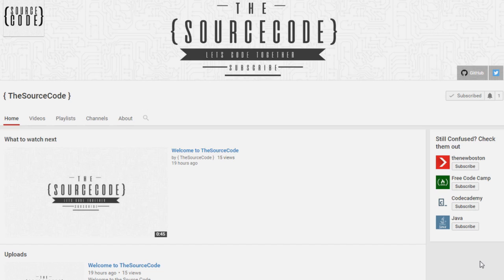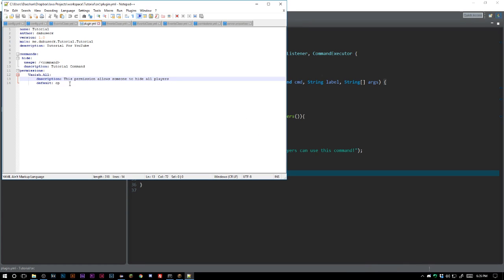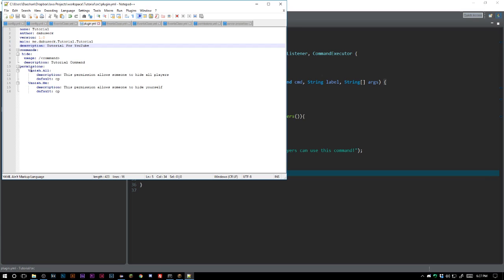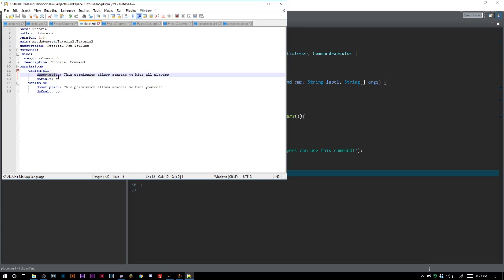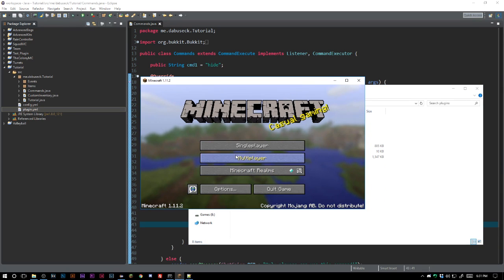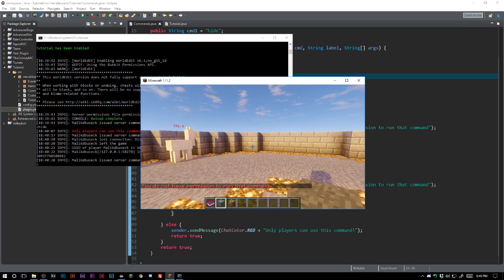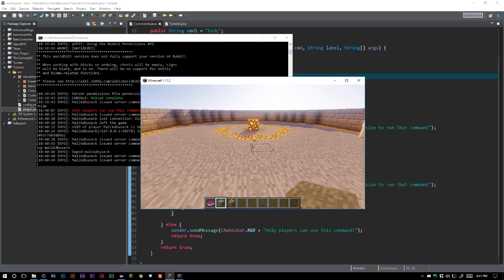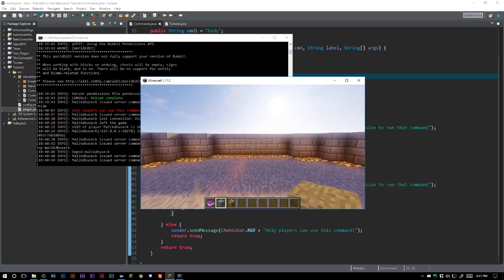Bukkit Coding - Permissions - Episode 28